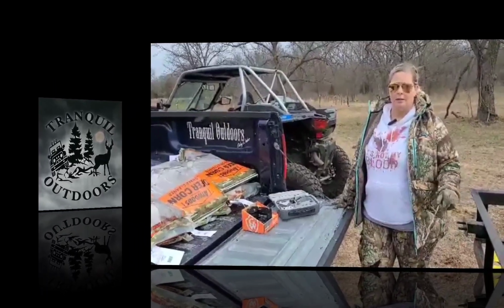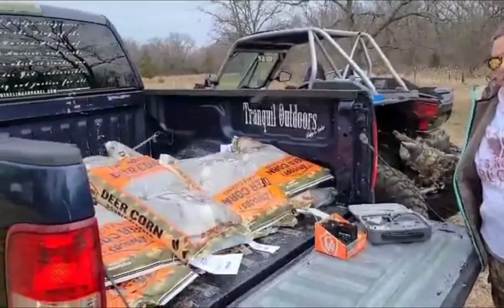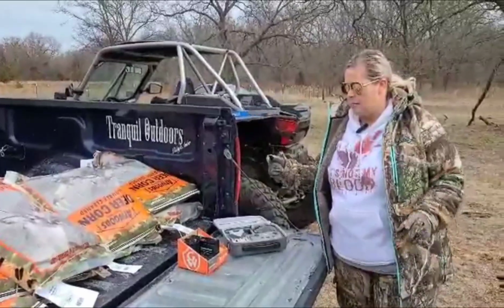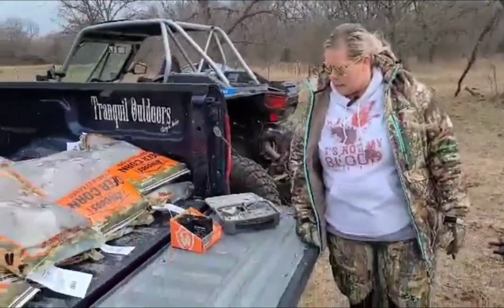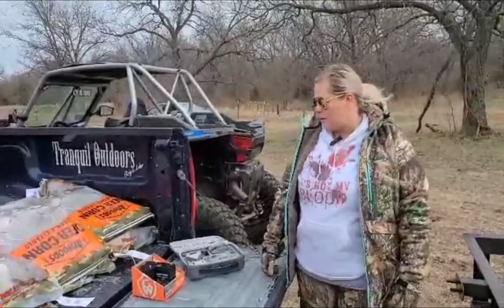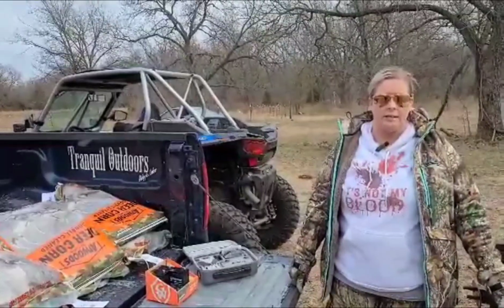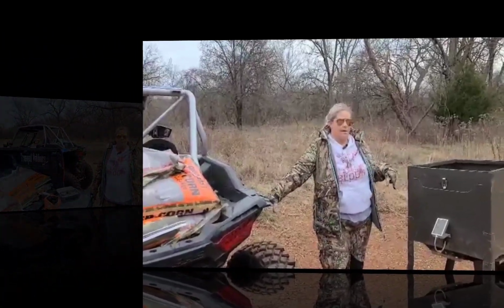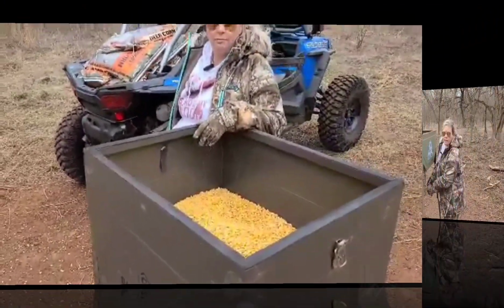S2 E3 February fun farm day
Experience the farm life in the brisk February air! Join us as we tend to hundreds of pounds of corn, ensure the feeders are in top shape, and put in a little elbow grease to keep our deer herd content. Witness Amber effortlessly tackle the tasks with finesse, while Ricky fine-tunes his new Smith & Wesson AR-10 equipped with a Vortex Viper 4-16x44 scope.